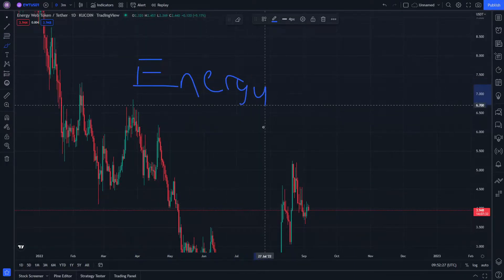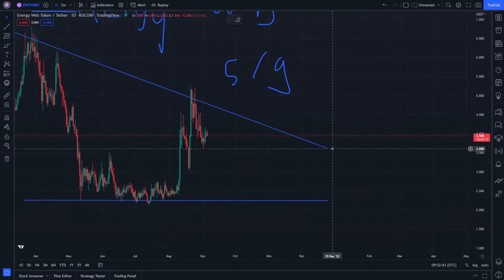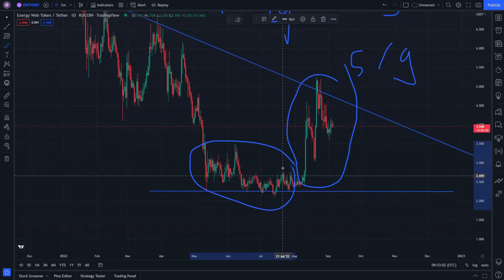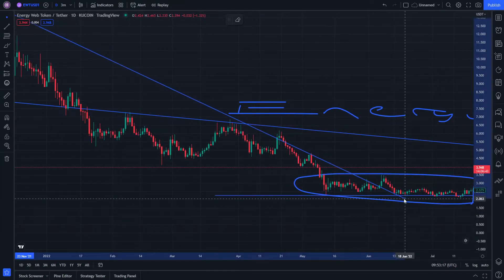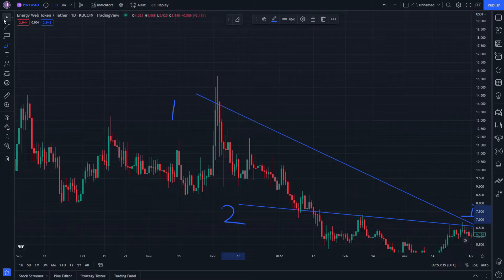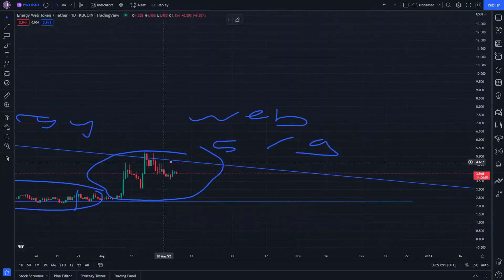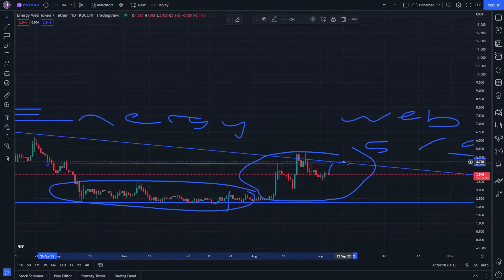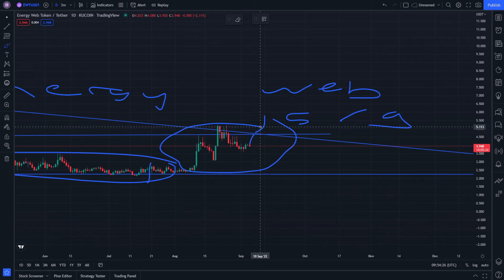Energy Web Token Price Prediction and Its Analysis - Energy Web Crypto Today